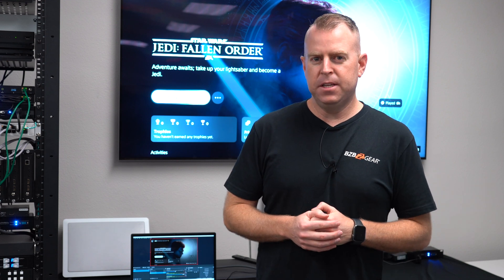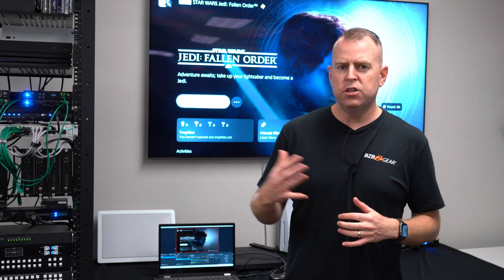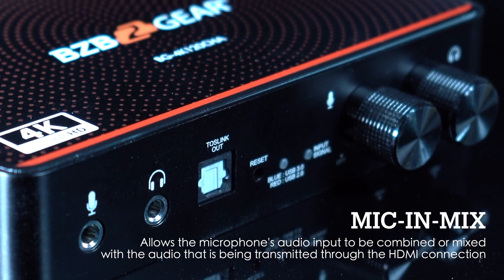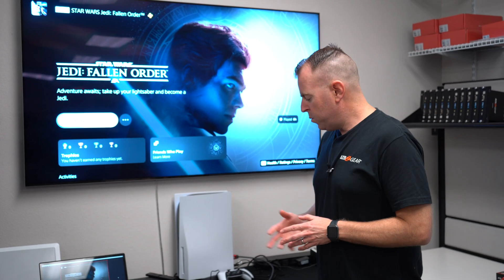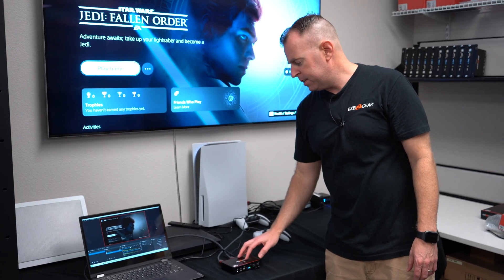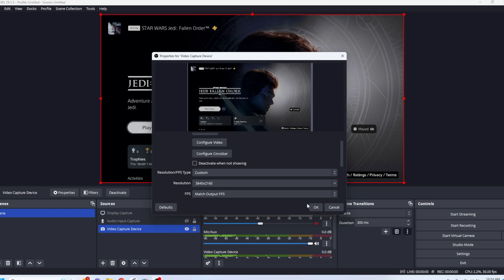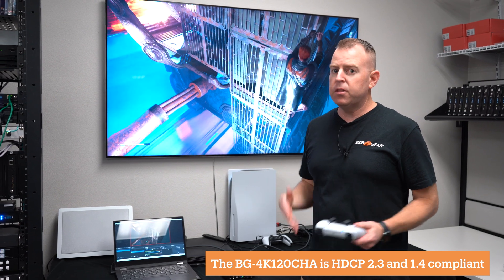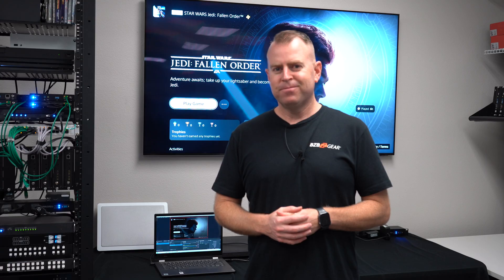The ONLY HDMI 2.1 USB-C 4K120Hz Video Capture Card You'll Need - BG-4K120CHA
The BG-4K120CHA is a cutting-edge USB-C 4K120 video capture device with a scaler, HDMI 2.1 loopout, audio, and HDR10 to SDR conversion, designed for professional HDMI video signal capturing. It utilizes a USB 3.1 Type-C Gen 1 (USB 3.0) interface for high-speed transmission. Additionally, the HDMI input and loopout can support up to 4K2K 120Hz, enabling users to connect to a 4K2K 120Hz source and capture Ultra HD (4K2K@30) video. The BG-4K120CHA also captures and displays original uncompressed HDMI video, resulting in more realistic color rendition.

Product Link